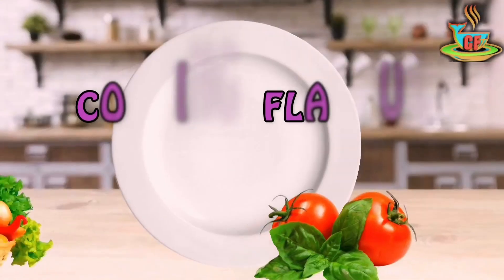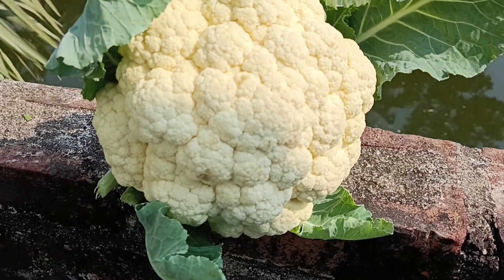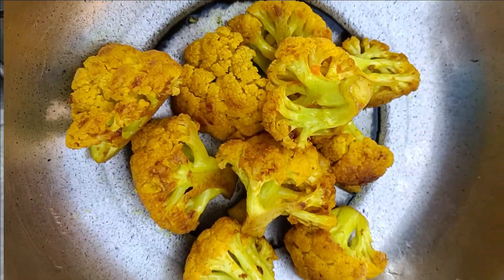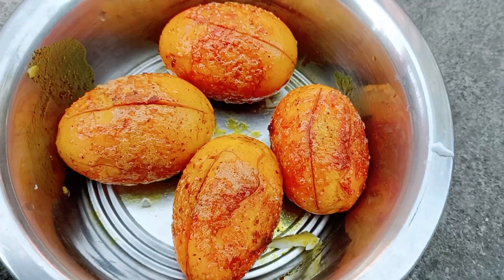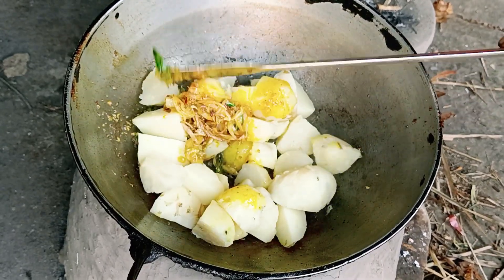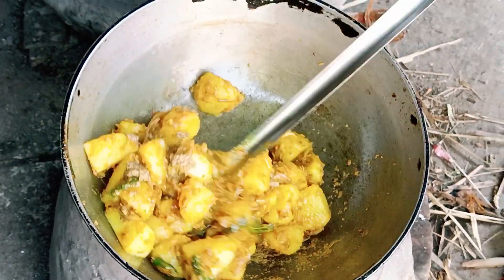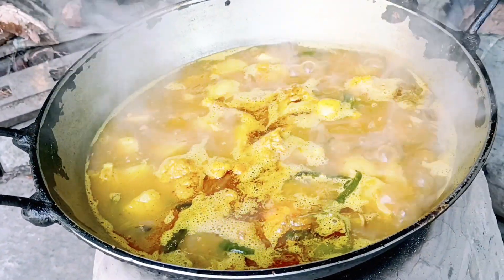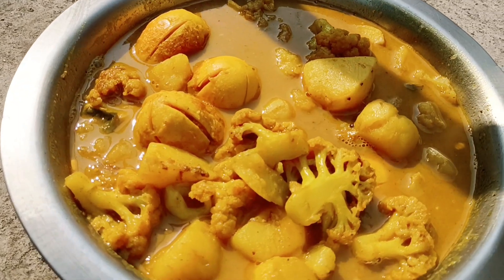বাড়িতে মাছ মাংস না থাকলে বানিয়ে নিনএই রেসিপি হাঁসের ডিম দিয়ে ফুলকপি | fulkopi recipe in bengali